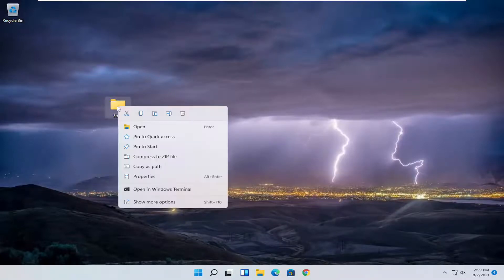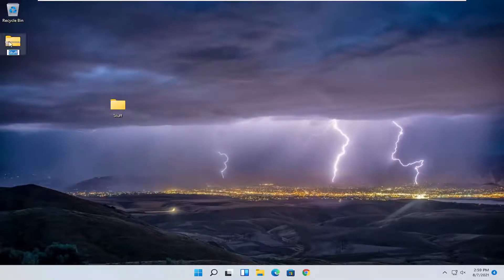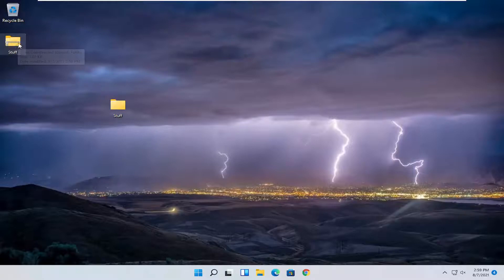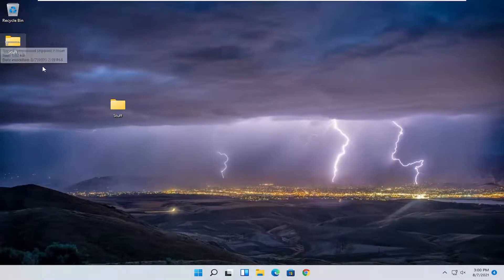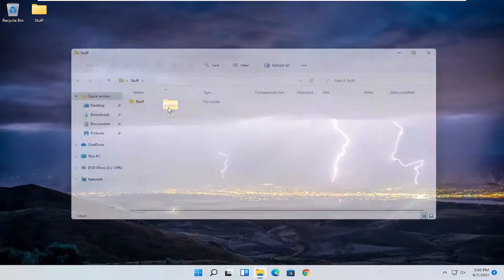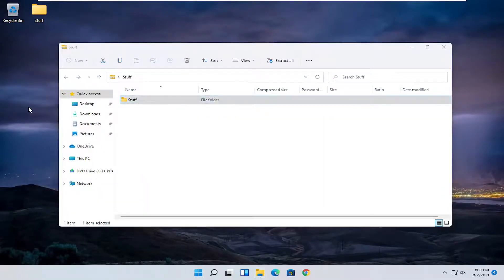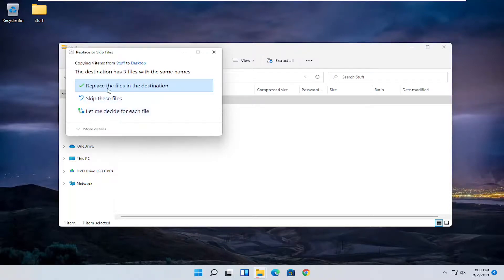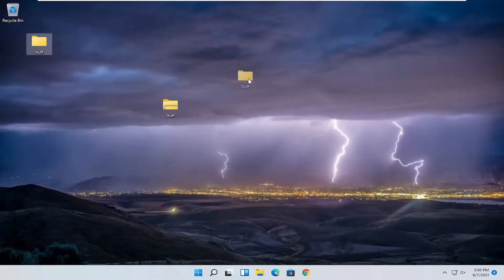How to Unzip a Folder (Windows 11) (SOLUTION)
How to Unzip a Folder (Windows 11)

This tutorial will show you how to unzip files and folders from a zipped folder in Windows 11. I know there is a distinction between "compressed" and "zipped", but at times the words are used interchangeably in the video.